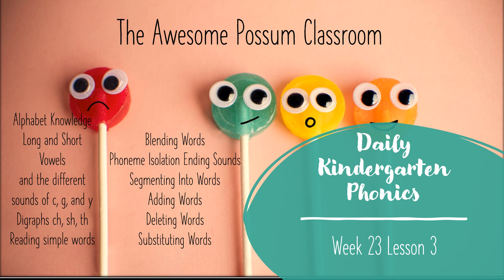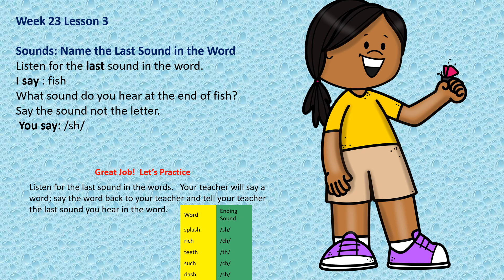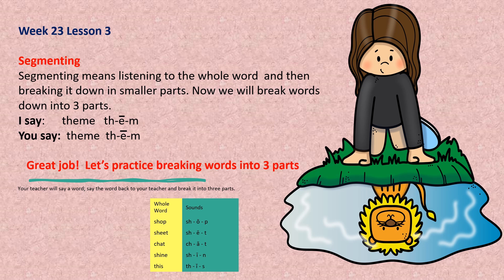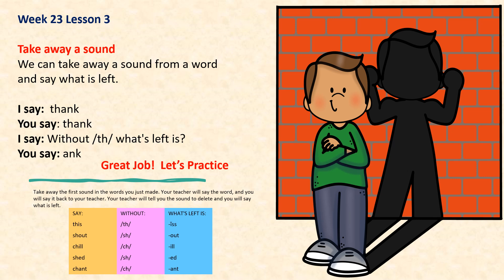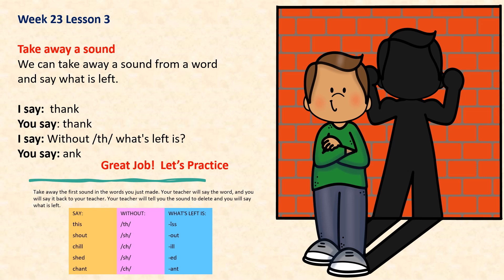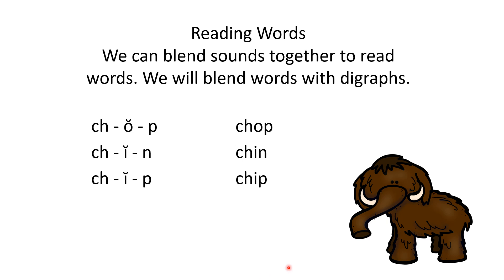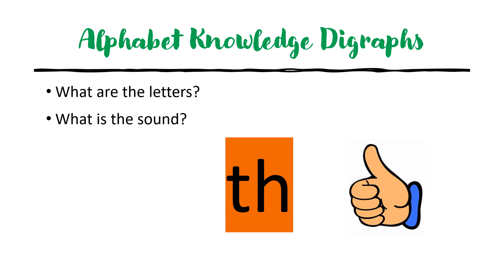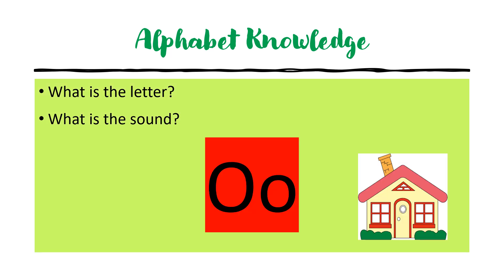The Science of Reading Kindergarten Phonics Week 23 Lesson 3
This is a supplement that I created that aligns with the FUNDATIONS and Heggerty Phonics Programs and the Science of Reading.

Due to the restrictions MADE FOR KIDS, YouTube has turned off the comment section.

This 30-week video set is an entire year of kindergarten phonics and First Grade intervention practice. It is designed to help students develop phonemic and phonological awareness and build sight word vocabulary.
 Daily skills include:
 • rhyme repetition,
• beginning, ending and middle sound practice,
• blending and segmenting,
• adding, substituting, and changing sounds in words.

Beginning week 4, sight word practice begins. Approximately 75 sight words are introduced and drilled daily. There is also a nursery rhyme at the end of the video for adults to help students practice the skills.
I designed this series to be played either for the children to use independently or as whole group instruction. I used it in my classroom as a literacy review when the students finished up their breakfast in the morning. The videos give a 2-4 second response time before the answer is said. This enables children to self-check their answers.